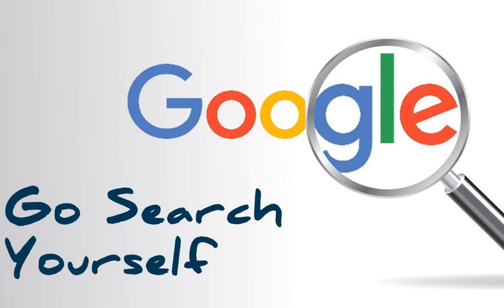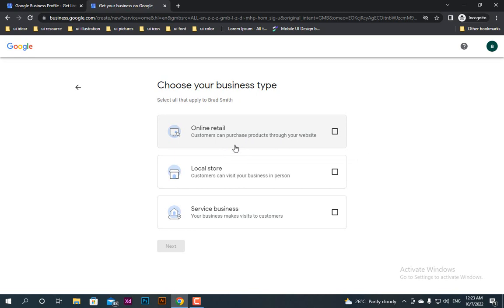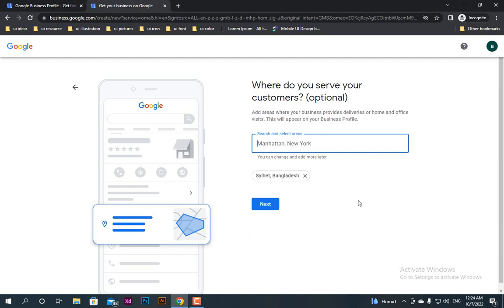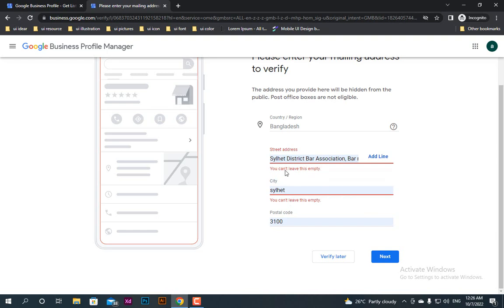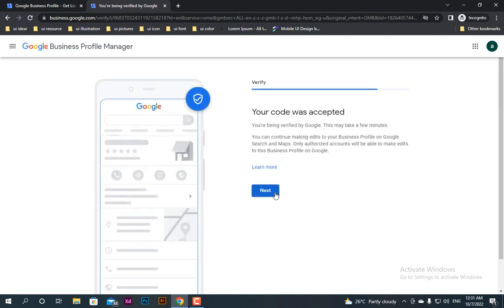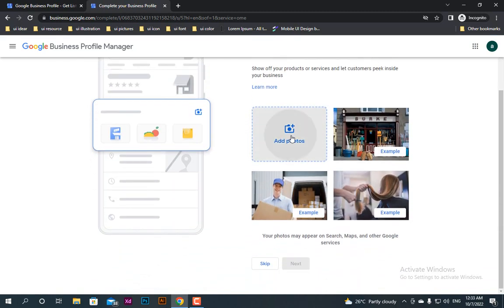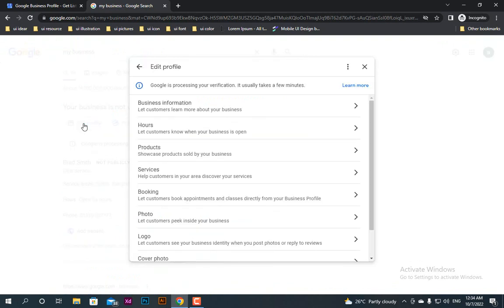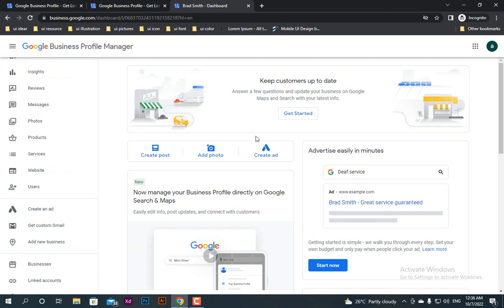How to show your name and image in google search | How to brand yourself in google step by Step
This tutorial will describe to you how to show your name and image in google and verify yourself in google search or how to brand yourself step by step Business with google.